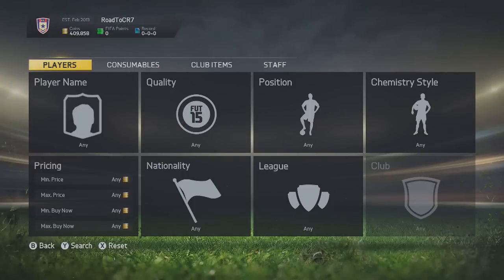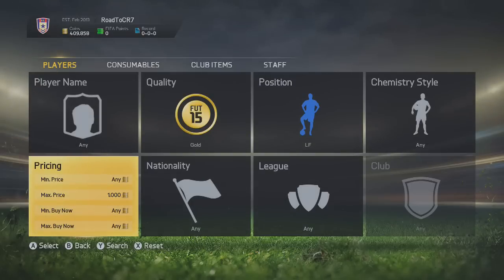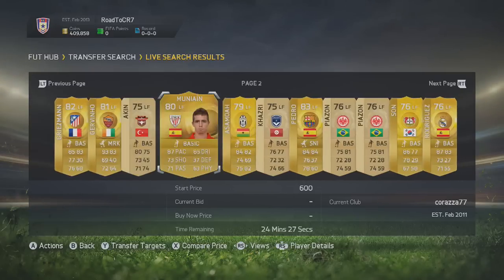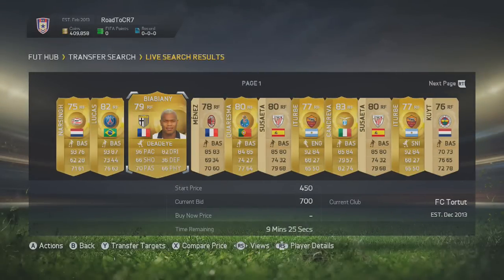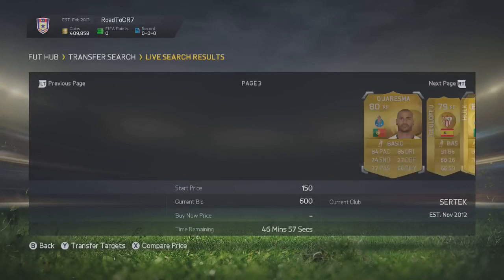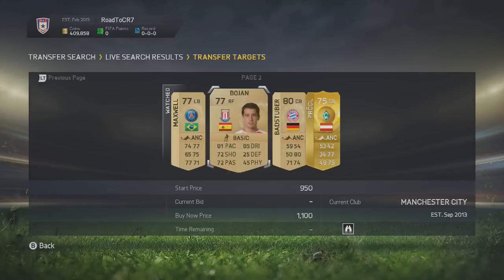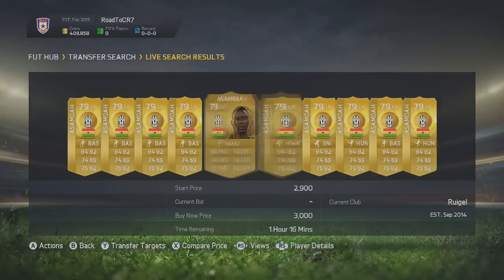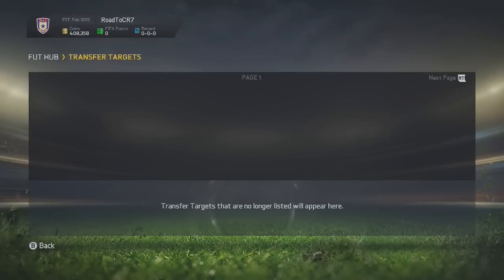FIFA 15 Ultimate Team | 5K BUDGET METHOD! | CONVERTED WINGERS!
AMAZING 5K BUDGET METHOD!!!
50 LIKES? XD